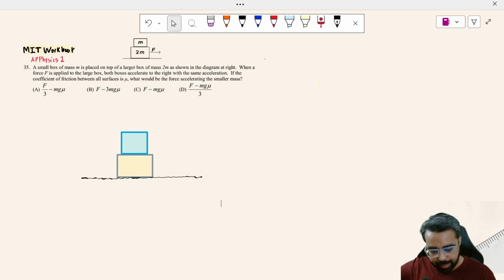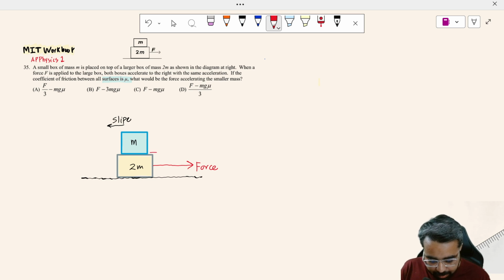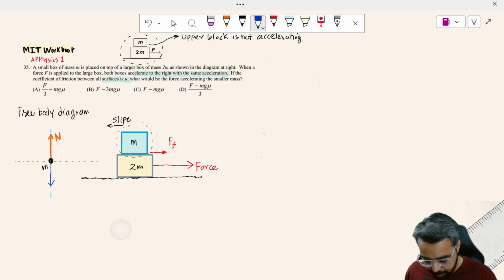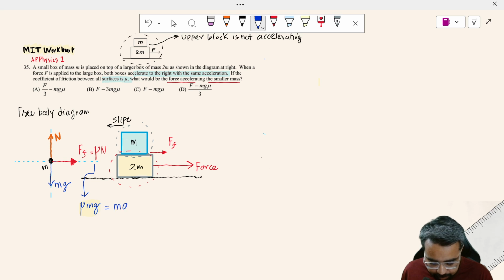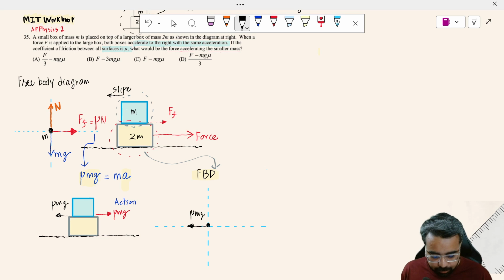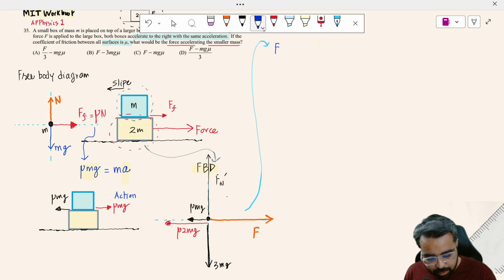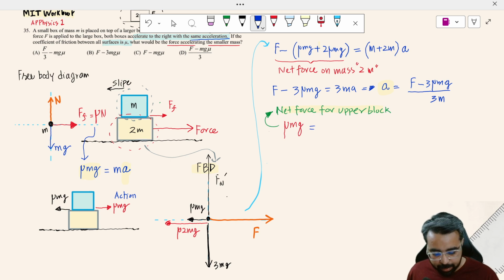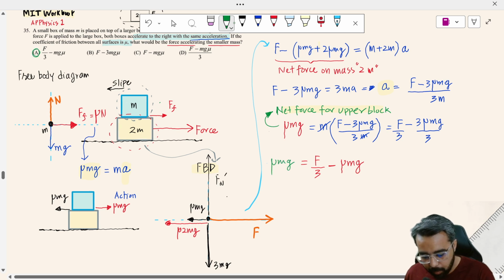Force on upper mass I AP Physics 1 past paper question I MIT workbook I Dynamics